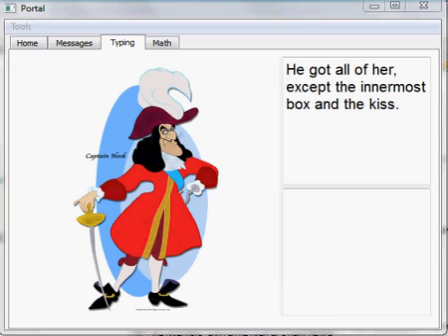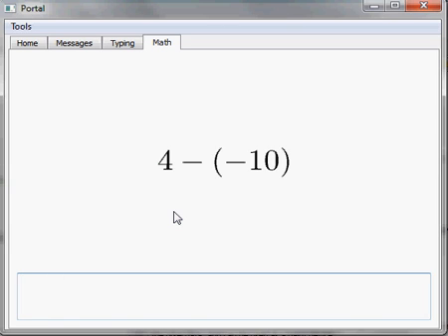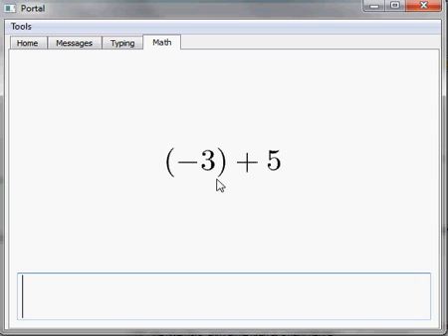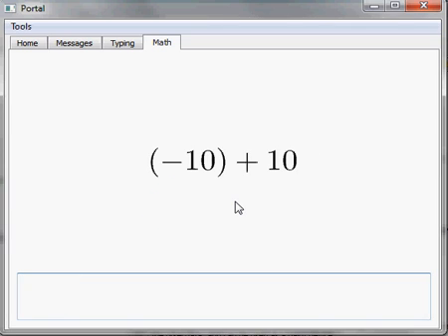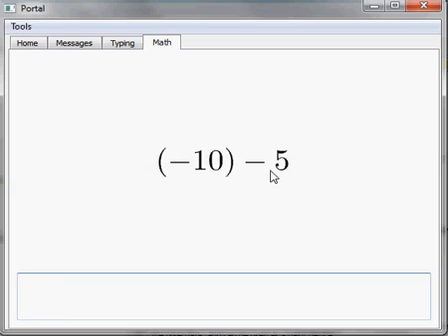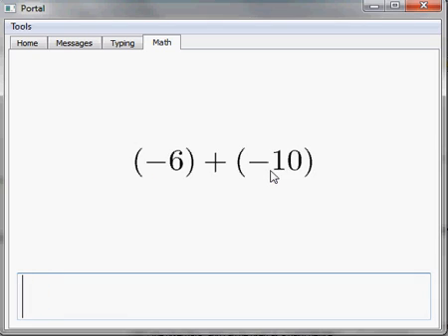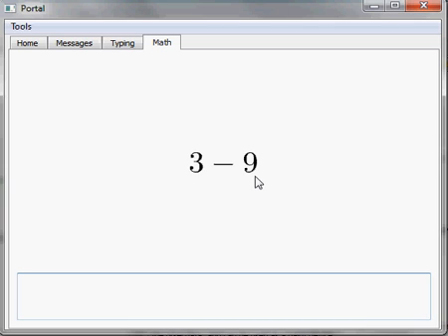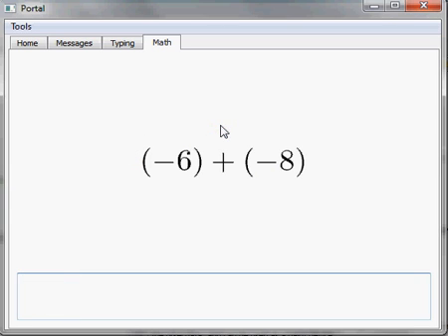ASPN.avi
Adding and subtracting positive and negative numbers. Learn by watching examples.